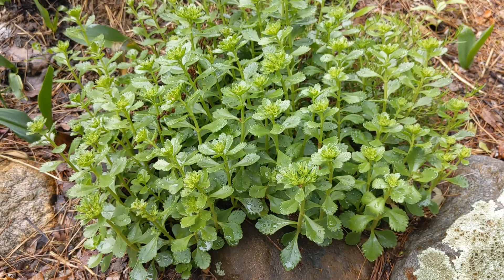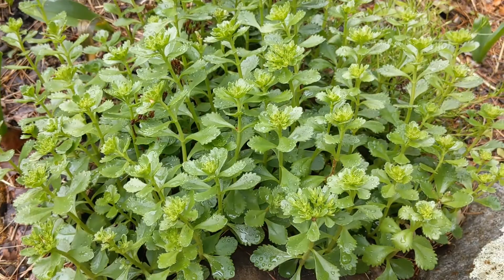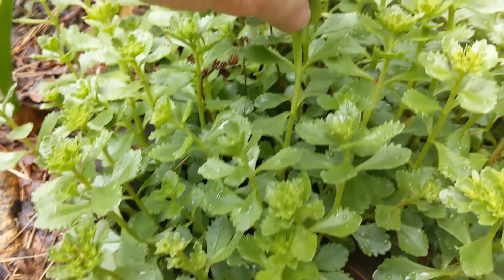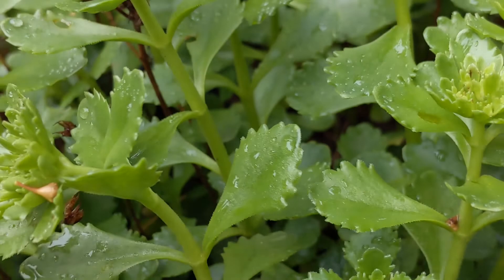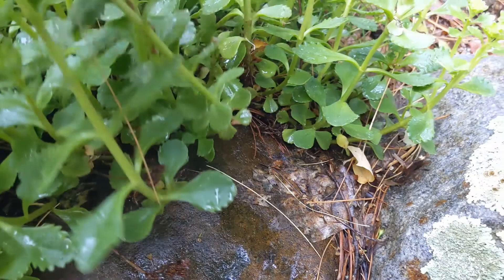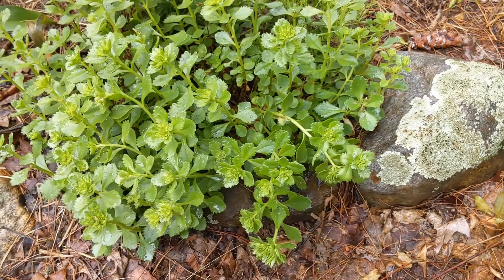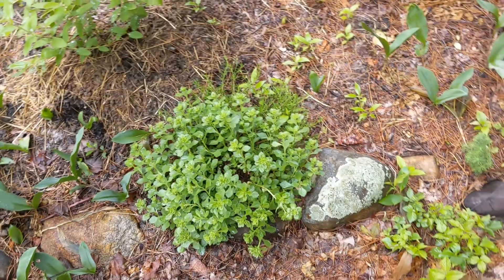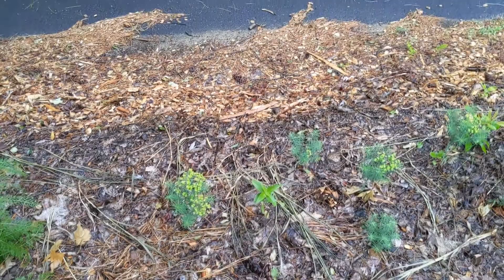Getting to know Phedimus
You've got some Phedimus and want to know about management and placement - we'll show you ways to recognize this plant and some of our considerations when we're planting new clumps or individuals. We hope you enjoy this plant for many years to come!